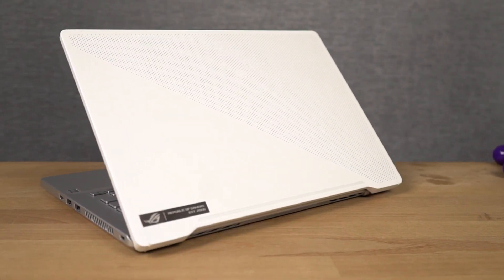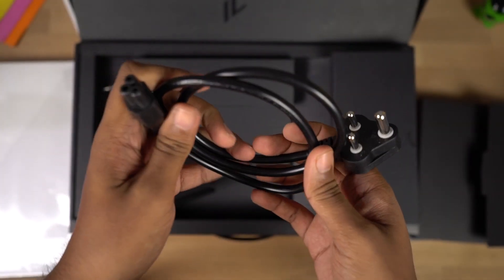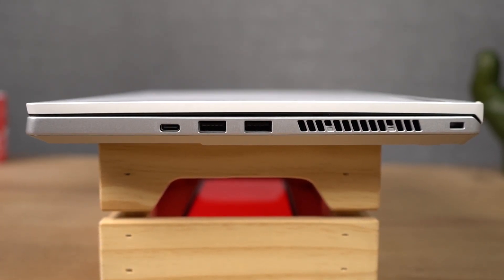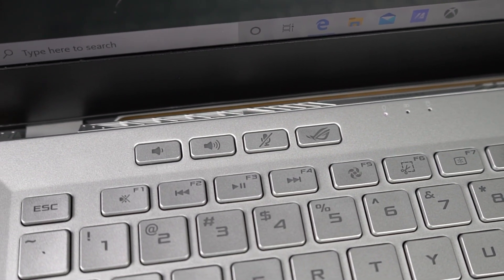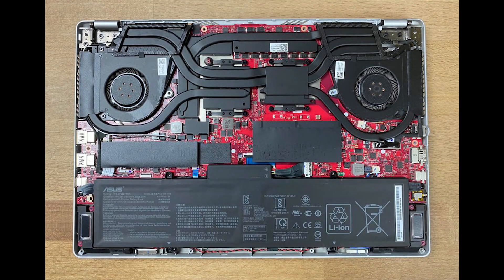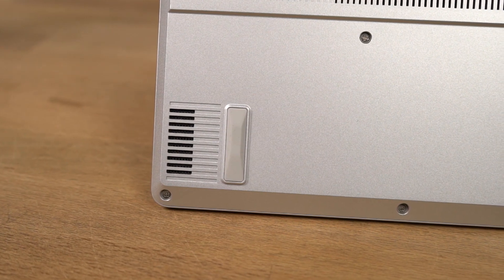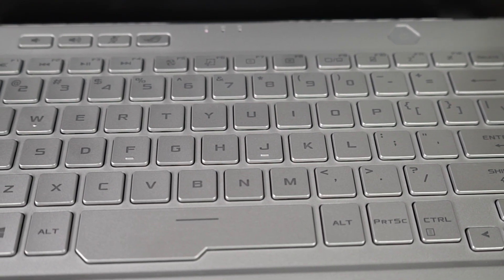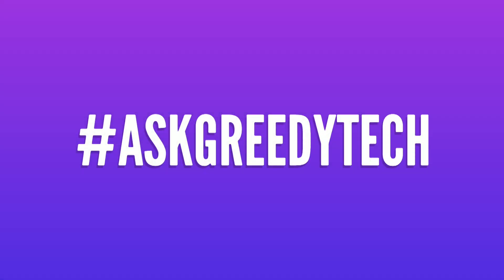Asus ROG Zephyrus G14 Unboxing & Review